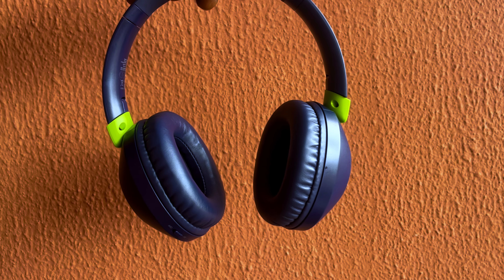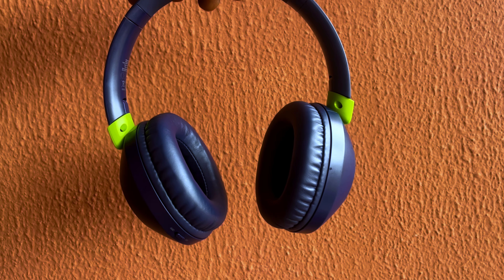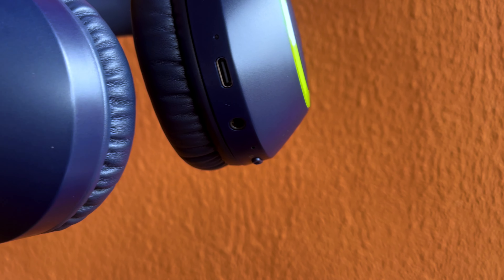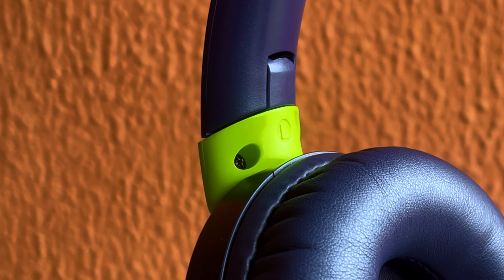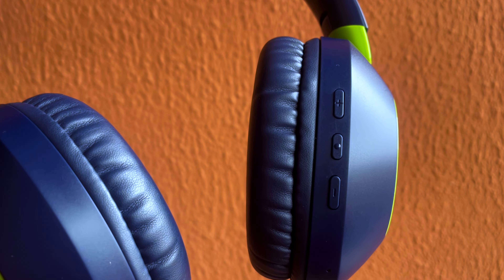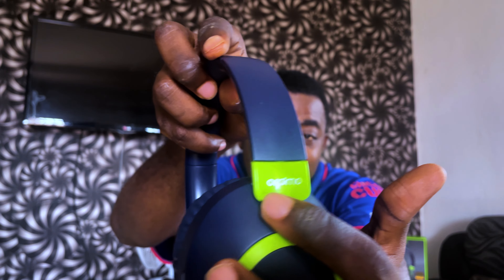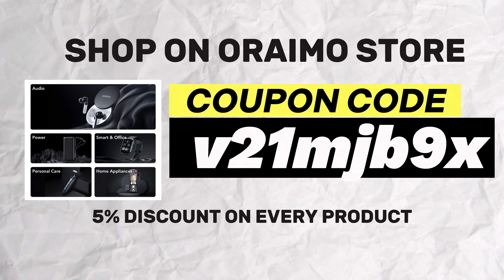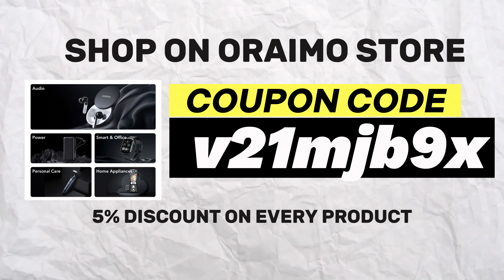Oraimo BoomPop 2S: What You Need to Know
This is the oraimo boompop 2S headphones  and here is the unboxing and first impressions. this headphones come with Gesture control features that make them stand out. Being the fourth of its kind on the oraimo headphones line up, you can expect nothing but the very best.

watch this video to know everything in the box and my first impressions.
Thank you @OraimoMate  let do this again